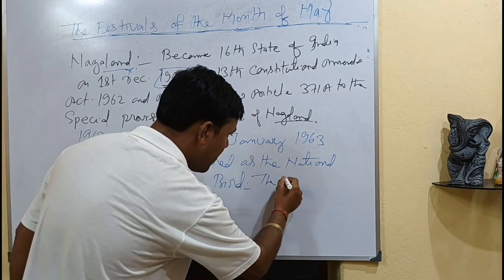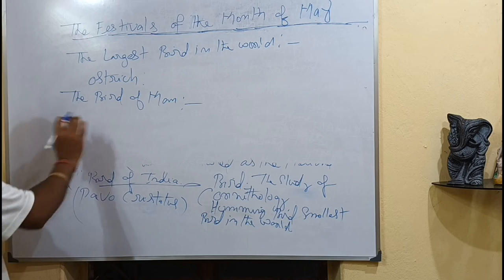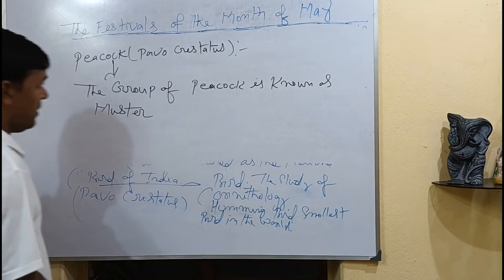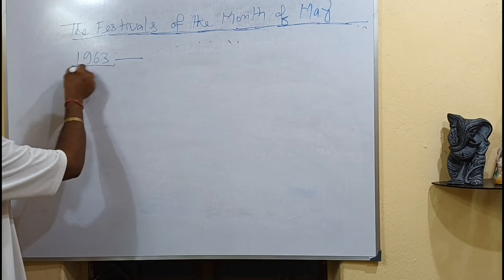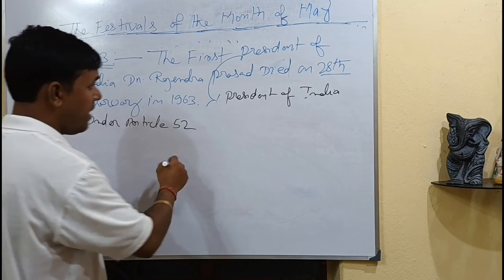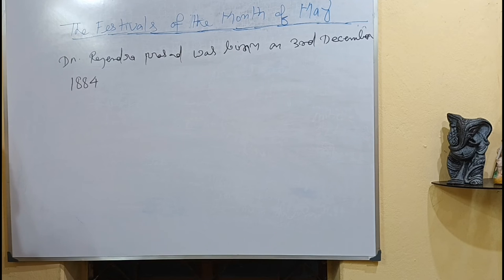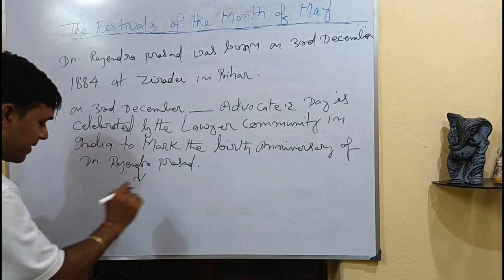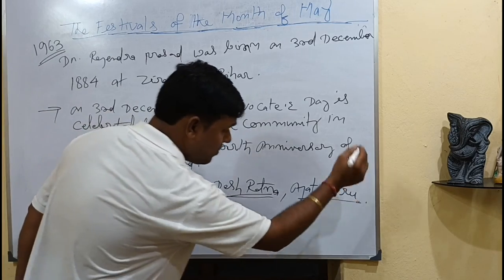The Events of 1963 as Gk